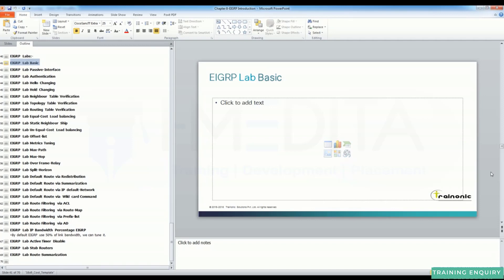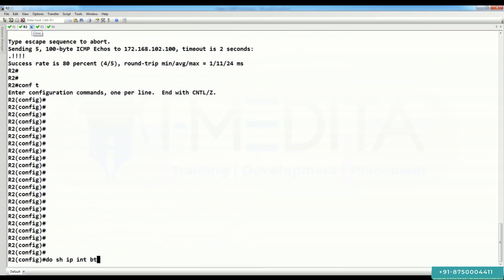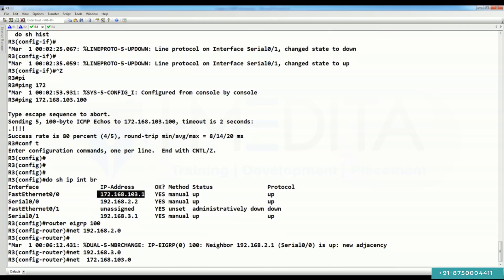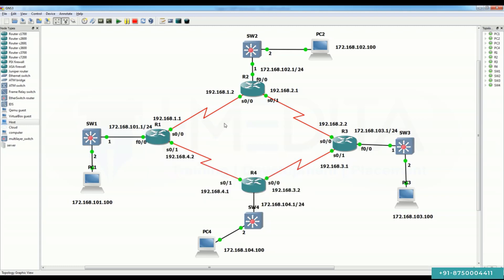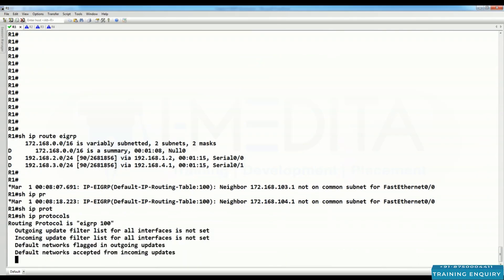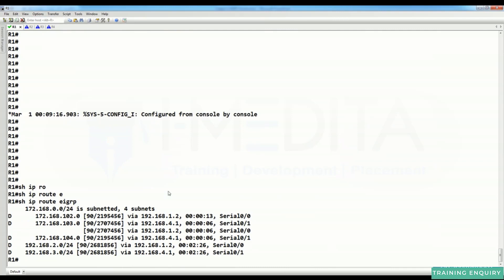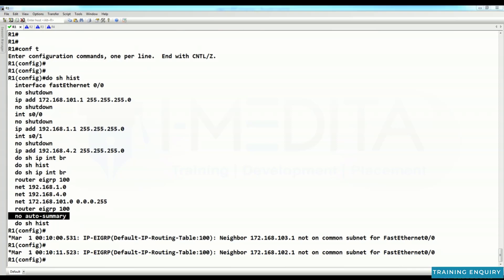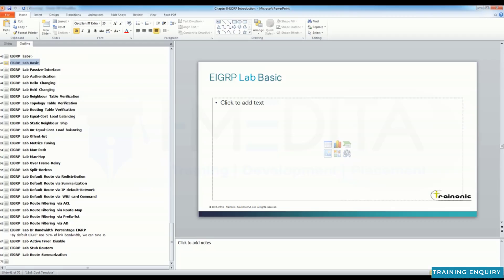CCNP Enterprise - EIGRP Basic Lab Configuration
In this video, you will learn about EIGRP- Enhanced Interior Gateway Routing Protocol basic configurations.

EIGRP (Enhanced Interior Gateway Routing Protocol) is an advanced distance vector routing protocol. This protocol is an evolution of an earlier Cisco protocol called IGRP, which is now considered obsolete. EIGRP supports classless routing and VLSM, route summarization, incremental updates, load balacing and many other useful features. It is a Cisco propriatery protocol, so all routers in a network that is running EIGRP must be Cisco routers.

Join our CCNA, CCNP, CCIE, Network Security, Cyber Security, Cloud Computing, F5 Load Balancer, and other IT Training Programs.

Start with a Free 🆓 Demo session today.  🔴 For Admission Call/Chat with us on Whatsapp

This video is about:

eigrp
eigrp protocol
eigrp routing protocol
eigrp configuration
interior gateway routing protocol
eigrp in networking
eigrp packet types
eigrp cisco
router eigrp
enhanced interior gateway routing protocol
eigrp packet tracer
eigrp ipv6
eigrp cisco packet tracer
ospf eigrp
router eigrp command
eigrp explained
eigrp routing protocol tutorial
cisco eigrp
eigrp
cisco
cisco ccna
routing protocols
how eigrp works
cisco routing and switching
advanced distance vector routing protocol
cisco training
routing and switching
distance vector
advanced distance vector
ccnp enarsi
ccnp enterprise
ccie enterprise
ccie EIGRP
ccnp EIGRP